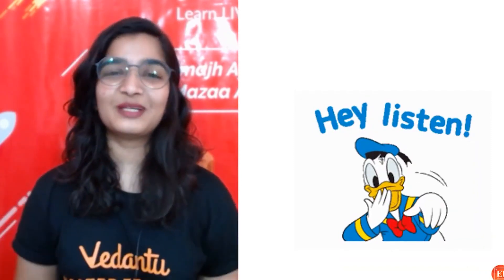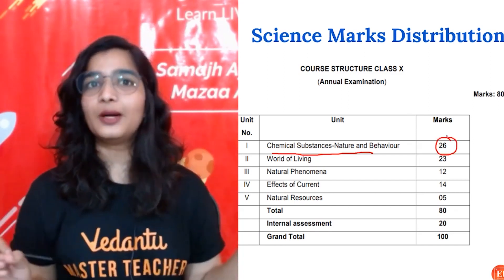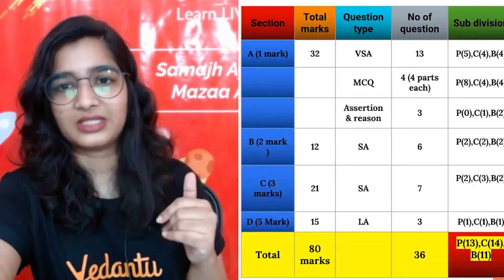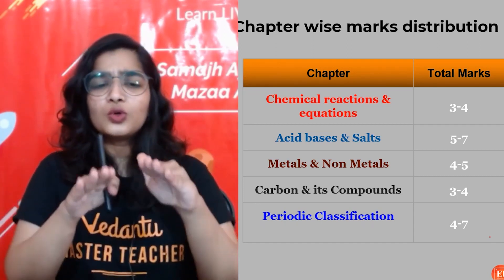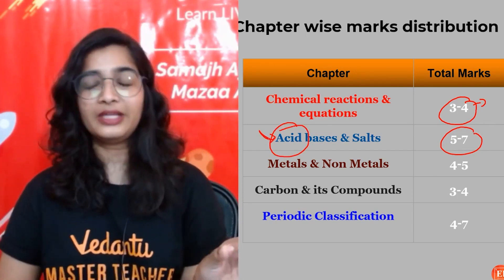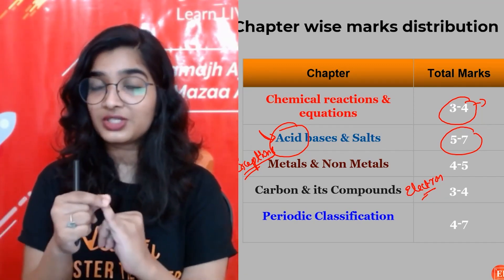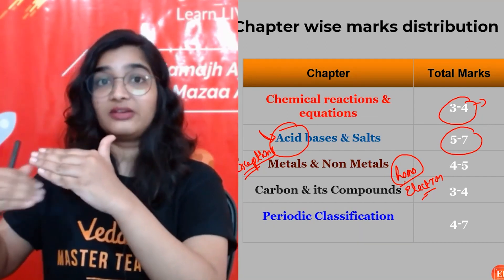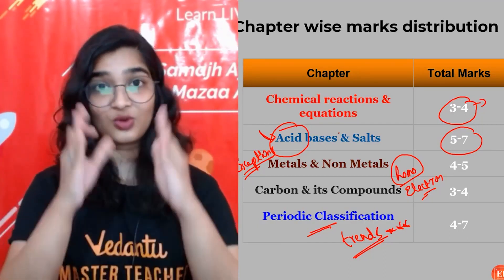Chapter Wise Marks Distribution for CBSE Class 10 Chemistry | Class 10 CBSE Board | Vedantu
CBSE Class 10 Chapterwise Marks Distribution for Chemistry | CBSE Class 10 Marking Scheme 2021 | Chapter Wise Weightage Chemistry Class 10. Surabhi ma'am will speak about Chapter-Wise Weightage for Chemistry Class 10 CBSE board exams in this video. By going through the CBSE Marking Scheme 2020-21 for class 10 chemistry, you can understand the marks for every answer step by step. This will also help you with ideas on how to write exams and score well in the class 10 CBSE board exam 2021.

✅ Important playlist on Acids, Bases and Salts Class 10 | CBSE Class 10 Chemistry: ➡️

You can now watch today's session of CBSE Class 10 Chemistry Marks Distribution Chapter Wise | CBSE Chapterwise Marks Distribution Class 10 Chemistry | Chemistry Chapter Wise Marks Distribution Class 10 | Class 10 CBSE Board 2021 | CBSE Class 10 chemistry.

To get a headstart in your exam preparation, Surabhi mam will give you a detailed guide on Weightage Distribution for CBSE Class 10 chemistry in this video.
I hope you enjoyed this video on chapter Wise Marks Distribution for CBSE Class 10 Chemistry | Class 10 CBSE Board | Vedantu.

👉JEE foundation
👉NEET foundation